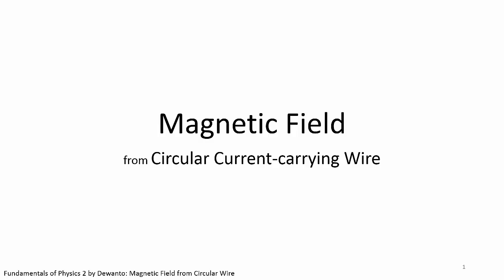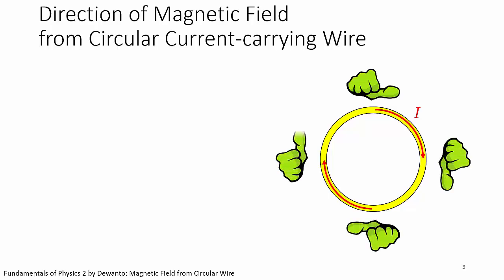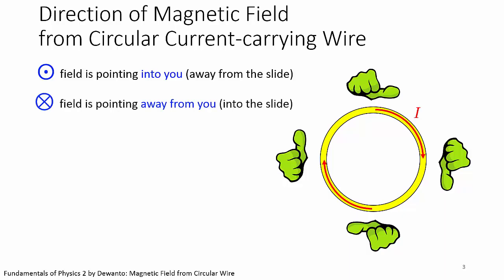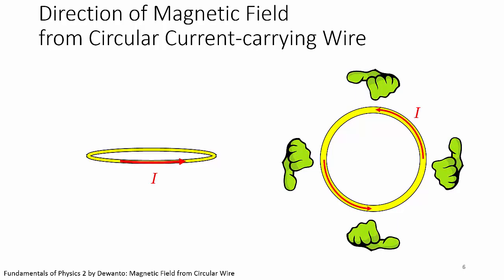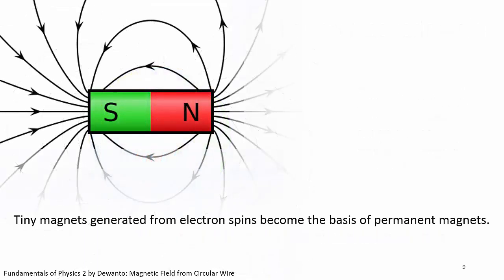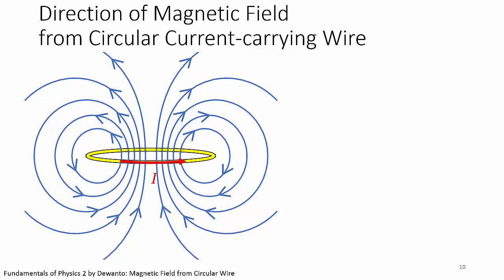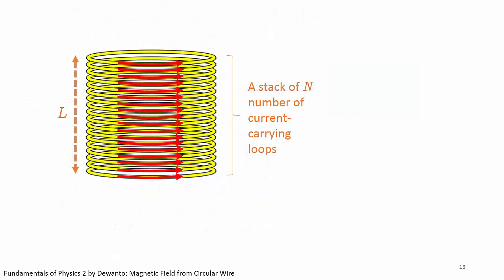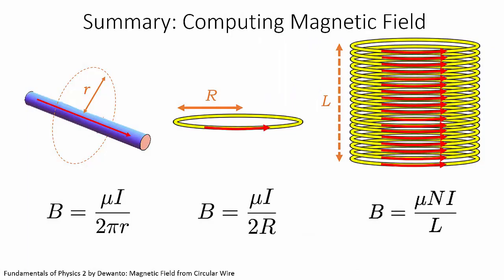Lecture15 2 MagneticFieldFromCircularWire